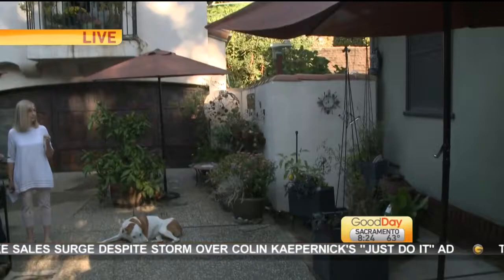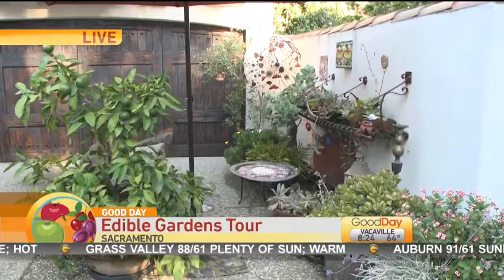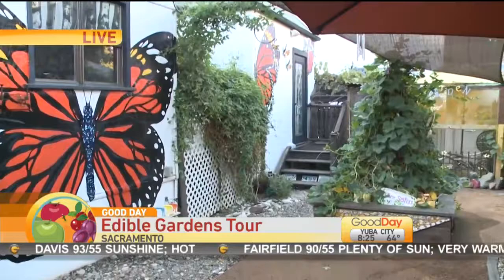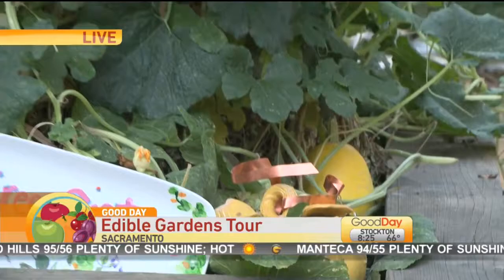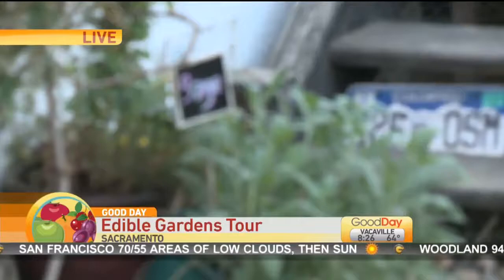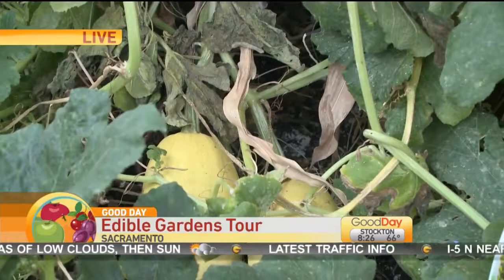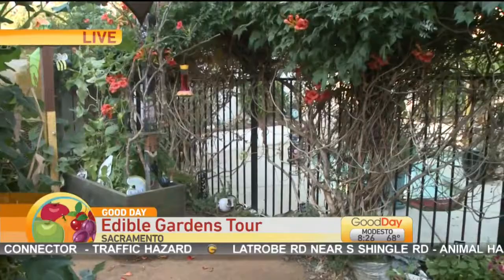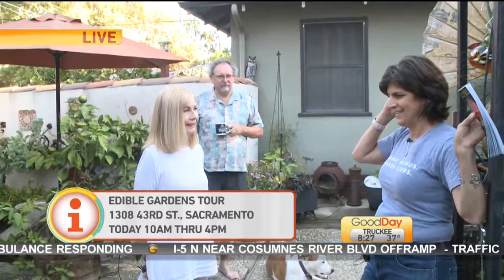Edible Gardens Tour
Six East Sacramento homes will showcase gardens featuring edible fruits and vegetables integrated into creative and stylish landscaping.